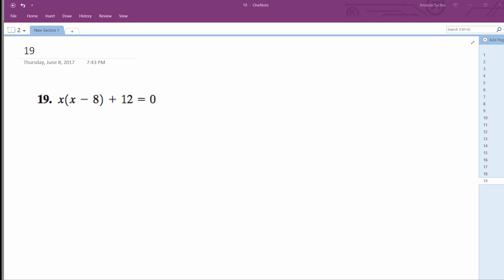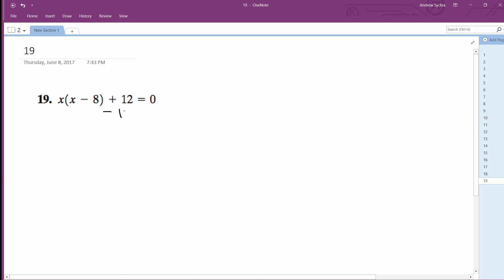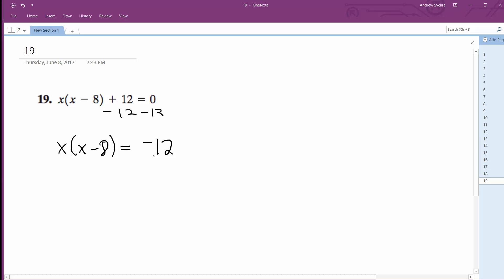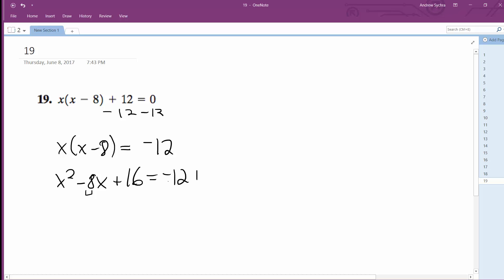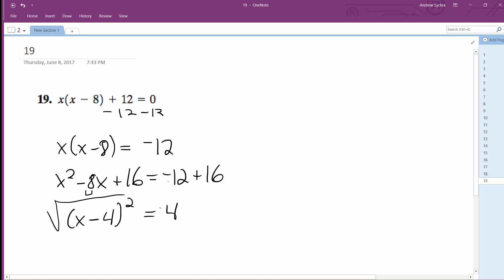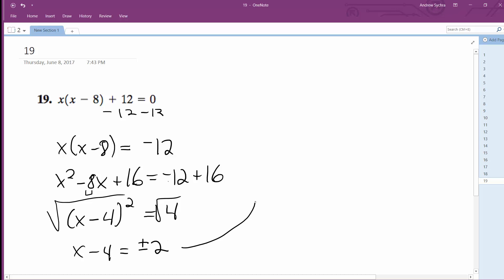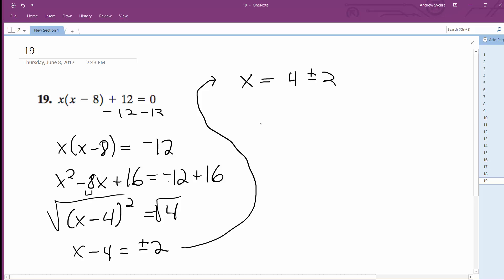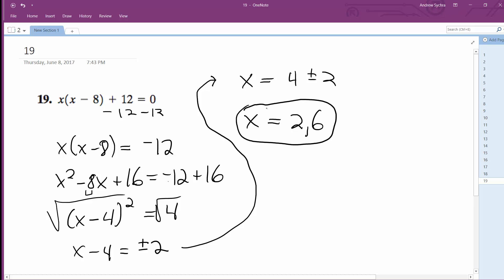x(x-8) + 12 = 0